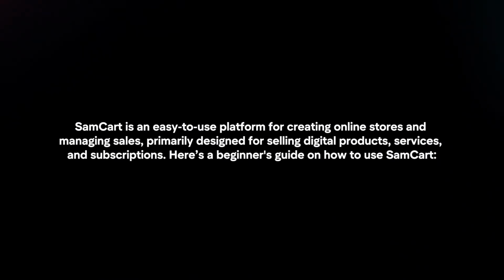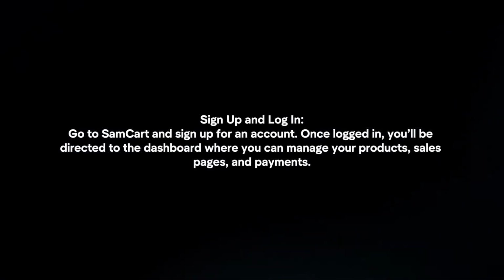How To Use SamCart (Tutorial For Beginners)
In this video I will explain How You Can Use SamCart In 2025.